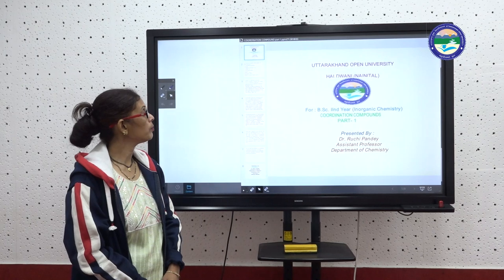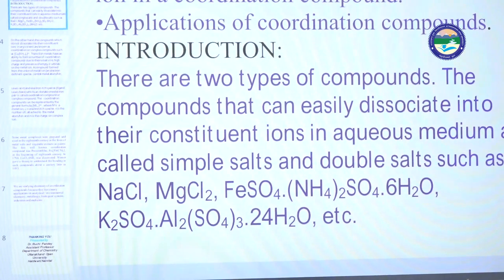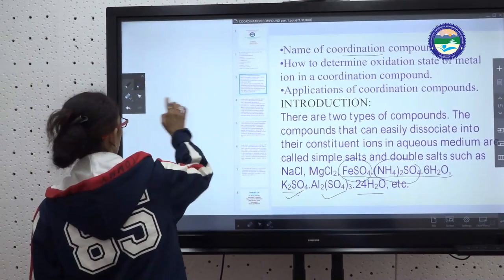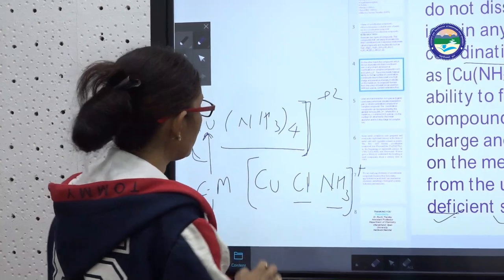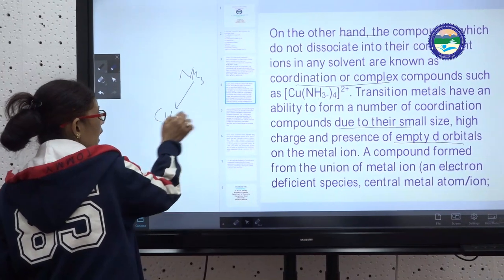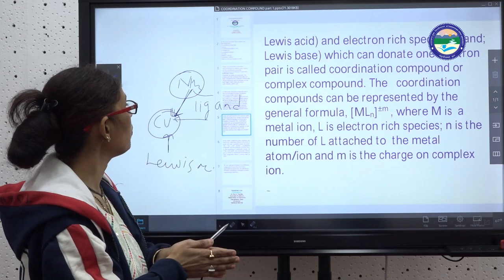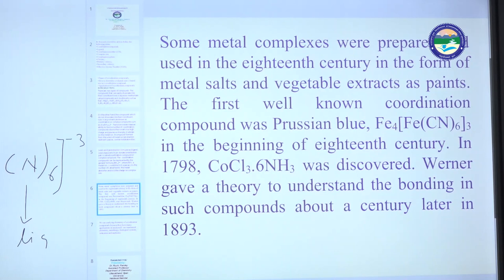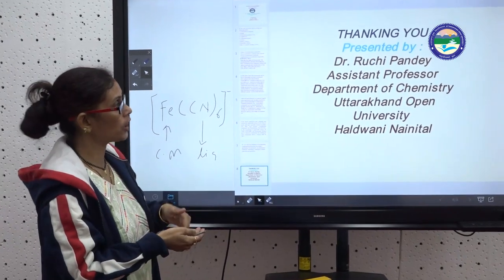B.Sc IInd year Inorganic Chemistry coordination compounds Part-1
By: Ruchi Pandey